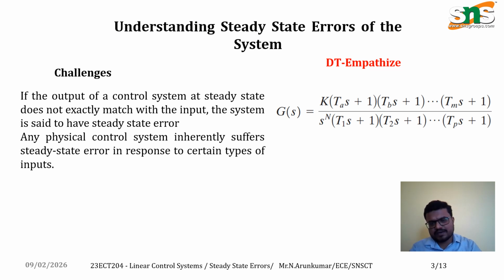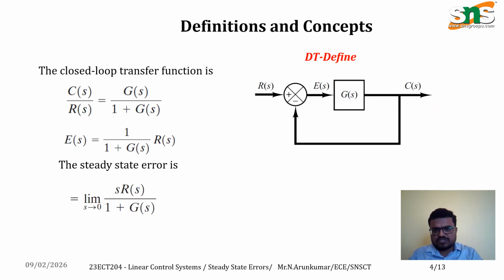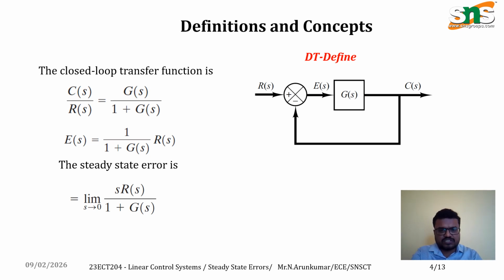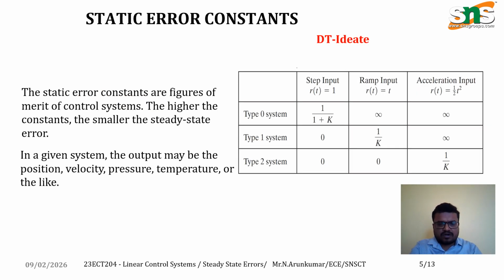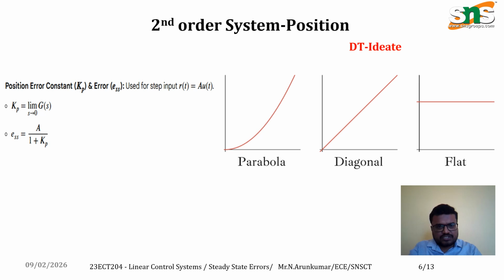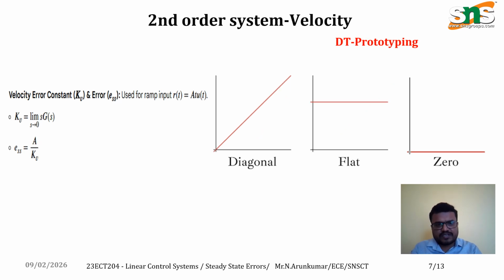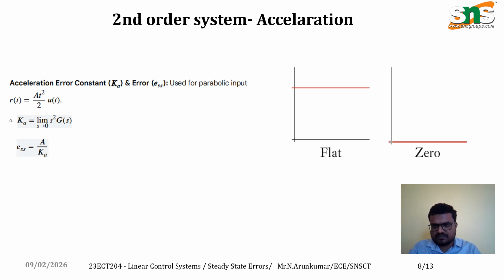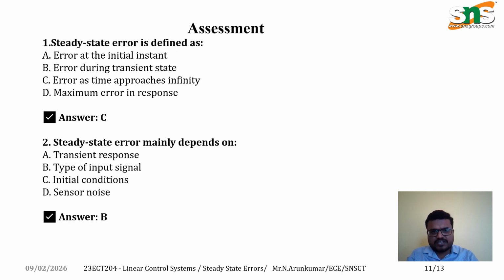Steady State Errors in Control System | Linear Control Systems |SNS Institutions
This video is about Steady-State Error Analysis is the study of the difference between the desired output (reference input) and the actual output of a control system after all transient effects have died out and the system has reached steady operation.In simple terms, it tells how accurately a control system follows the input (step, ramp, or parabolic) in the long run, and it is used to evaluate system performance using error constants such as
𝐾p,Ka,Kv.